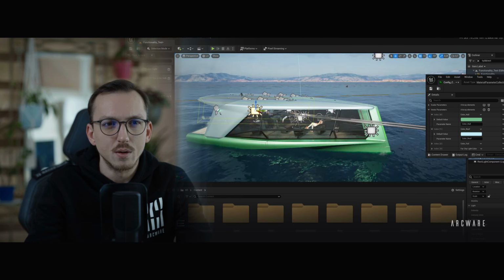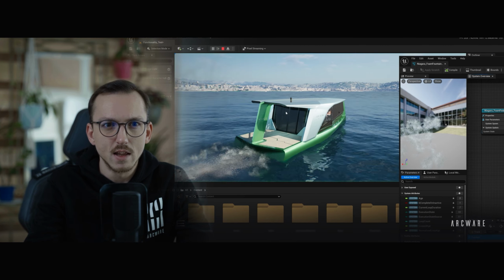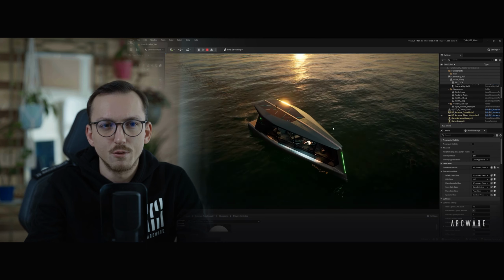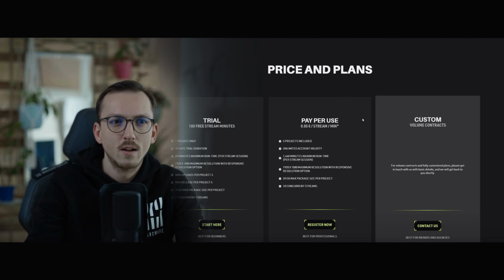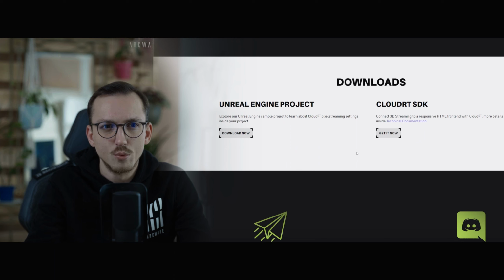Getting Started with Arcware Cloud | Part 08: Introduction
A Part of “Getting started with Arcware Cloud” Tutorial series.
video no. 08/15

Chapter 01 (From Part 01 - Part 07) shows you how to set up and make your Unreal Engine projects ready for pixel streaming.

Chapter 02 (From Part 08 - Part 15) shows how you can stream unreal engine projects using Arcware Cloud.

In this video series, we're excited to introduce you to Arcware Cloud, a cutting-edge pixel streaming platform designed to revolutionize the way Unreal Engine users share, showcase and utilize their projects. With its advanced GPU cloud infrastructure and robust backend, Arcware Cloud makes it easier than ever to stream Unreal Engine applications globally without the need for expensive hardware or software.